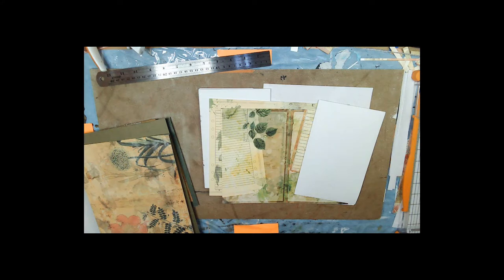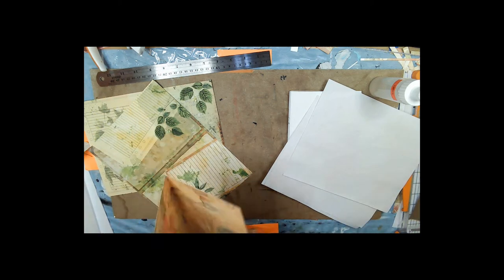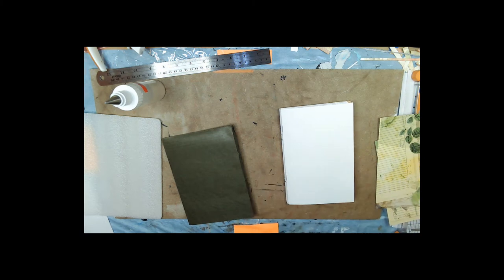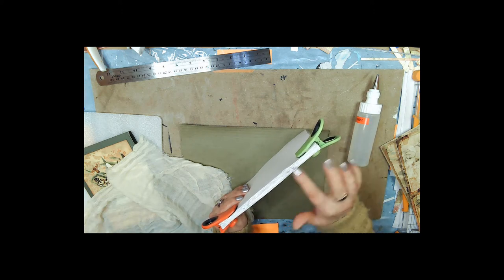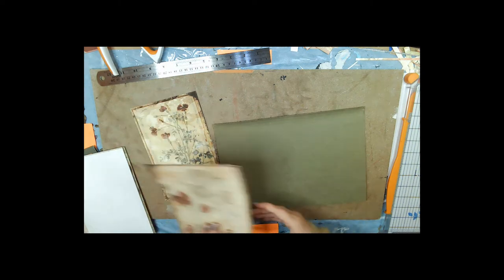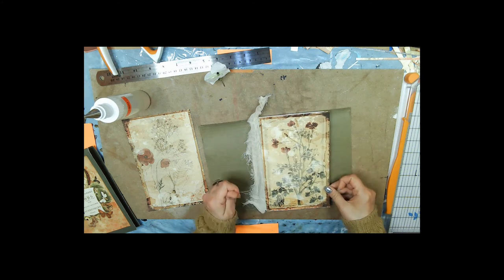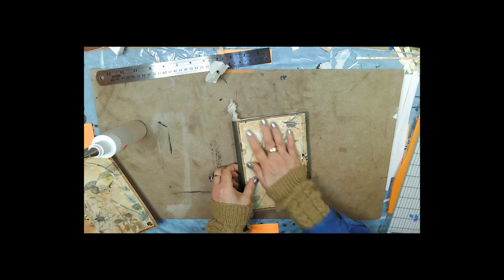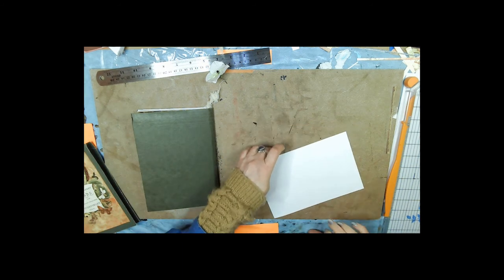Saturday Surprise Notebook 101020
Saturday Surprise video! Make a diary booklet along with me.
Join the Facebook group and get a free downloadable pdf of all of the steps, a bonus video on making your own alcohol ink, and more!
Special Links
Bugs Junk Journal Kit:
PLEASE NOTE INCORRECT LINKS IN VIDEO ONE AND TWO PLEASE USE THESE LINKS!
Kits Used:
Inky Flowers: JaneyBJournals (Original)
Garden: Pink Monarch Prints (Tutorial)
Supplies:
Apple Barrel Paint

Junk Journal Folio Tutorial. Learn to make a great flip folio using the Back to Nature paper kit by Antiquepaperie

Fiskars Easy Action Scissors
Fiskars Titanium Micro-Tip Scissors
Fiskars Deluxe Paper Trimmer
Fiskars Paper Trimmer, Guillotine
EK Success 12x12 Scoreboard
We R Memory Keepers Corner Rounder (3 sizes in one)
Manila Folders
Fabrifix 8oz
Sweet Sugarbelle Decorating Bottles
(For glue)
Tim Holtz Distress Ink Set #2
Includes: Mowed Lawn, Salty Ocean, Seedless Preserves, Fired Brick
Tim Holtz Distress Archival Mini Ink Kits #3
Includes: Vintage Photo, Hickory Smoke, Black Soot, Ground Espresso
Tim Holtz Clear grid ruler
5.5 by 6.3 Inches Flower Writing Lines Clear Stamps
(Make lines on your pages with a stamp, no more rulers and pens!)
Mr. Pen metal rulers

My Favorite Etsy Shops (You will hear me mention them all of the time!)
In no particular order:
Larkin Lane Creations
Tracey Fox
The Paper Outpost
Taylor Made Journals
Dots Inspiration Shop
Liana Scrap